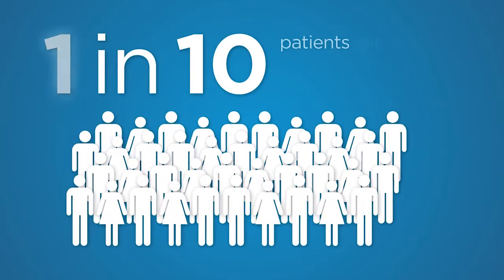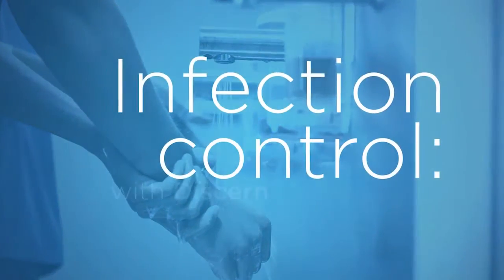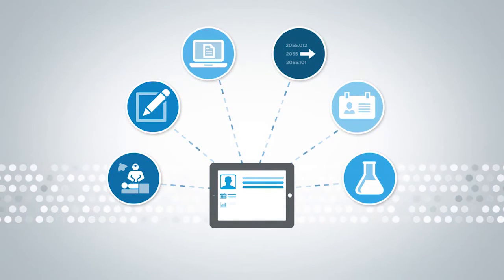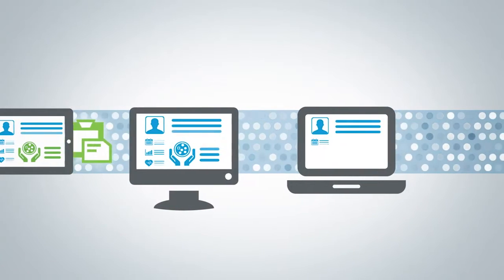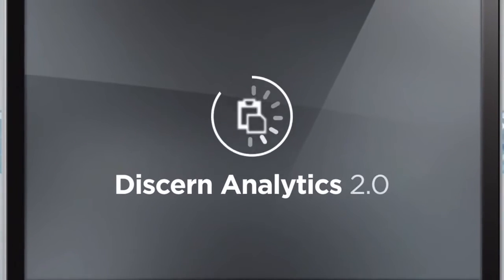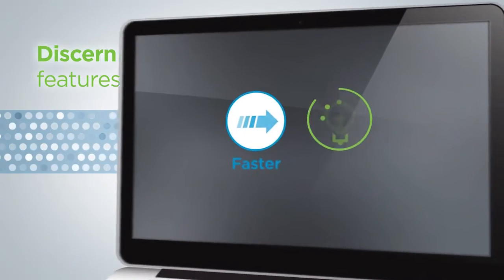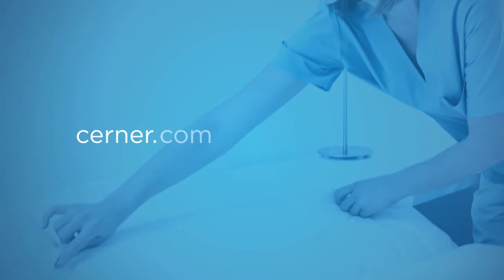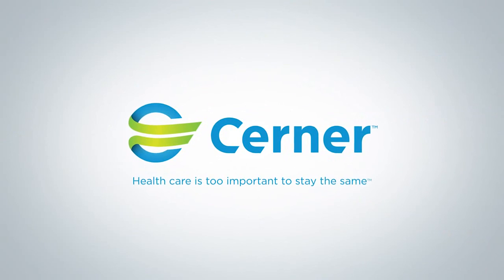Cerner Infection Control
Our infection control solution collects and analyzes data from the EHR to help practitioners easily view data relevant to monitoring and preventing infection.